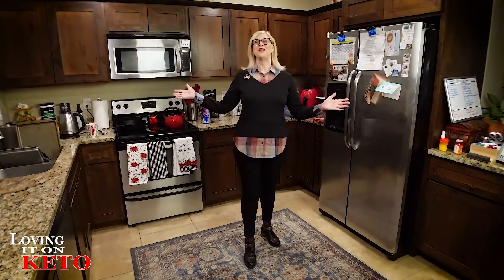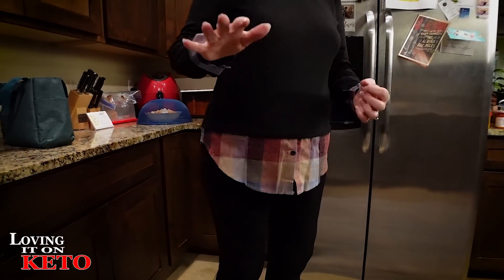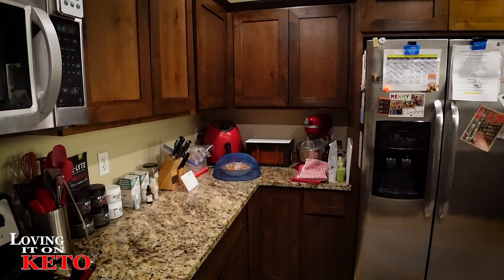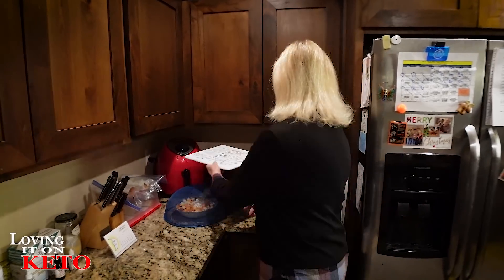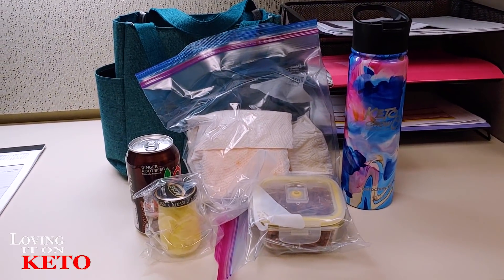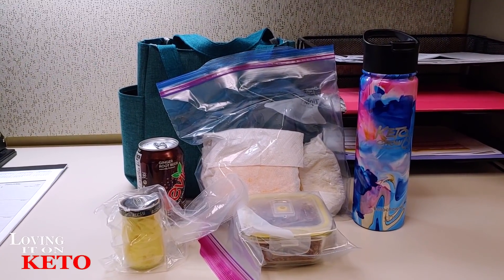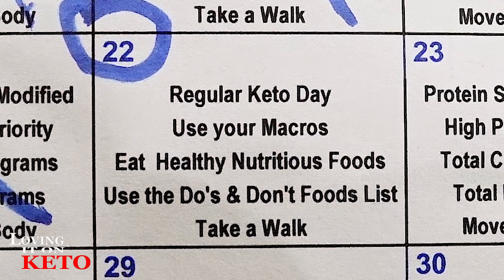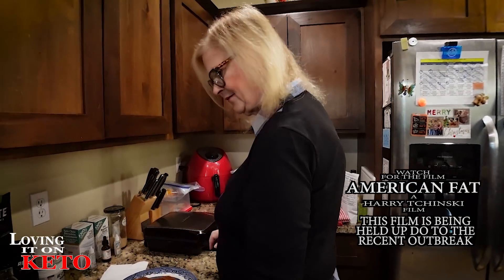NEW PROTEIN POWER FLOUR MAKES DELICIOUS GINGERBREAD WAFFLES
731 - NEW PROTEIN POWER FLOUR MAKES DELICIOUS GINGERBREAD WAFFLES Okay, this is getting to be really something. I'm getting astounded every time I go into the kitchen and see what wendy is making. Her Protein Power Flour is making eating keto as normal as eating just about anything you can think of using wheat flour. It's a total game changer and I'm enjoying this immensely. If you like waffles and you like gingerbread or just about anything made with old fashion flour this is a great video for you to watch it will get your mind racing with ideas.

we are trying to make it easy for everyone, so you are able to find what you have asked for or to get some of the food and wares that Wendy is using in the episodes. This is the place you will find everything.  what you will notice is that it is sort of a list with pictures of the items. If you have any ideas on how to make it easier, please let us know by clicking on the green button near the top of the page.   If you don't see the item that you are looking for, please tell us the name of the item, we will place it there for future reference.

LOVING IT ON KETO STORE LOOK

Use Code " Lovingitonketo
REDMOND REAL SALT (and all other products)

EGG WHITE PROTEIN (BRAND NAME = IT'S JUST)
It's Just - Egg White Protein Powder, Dried Egg Whites Protein, Meringue Ingredient, Non-GMO, USA Farms, Unflavored (8oz)
MY ADDRESS for sending cards and others is:
WENDY and HARRY TCHINSKI